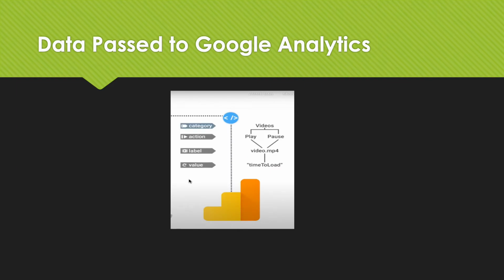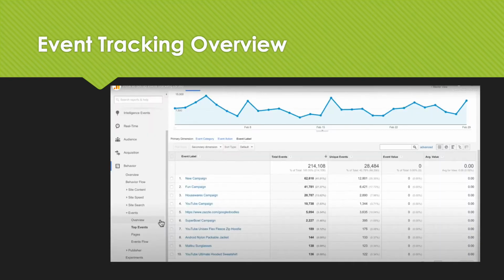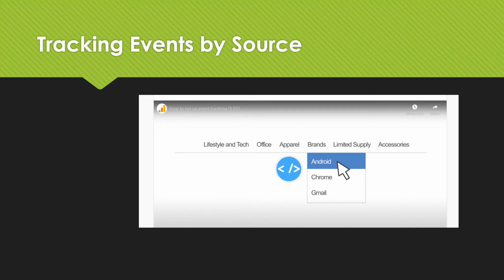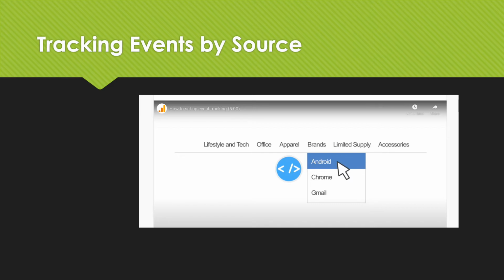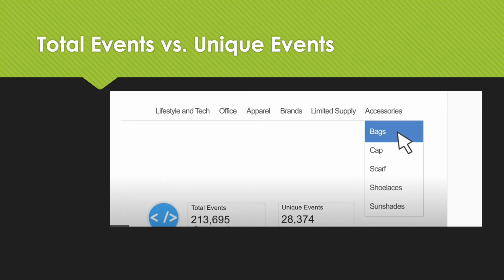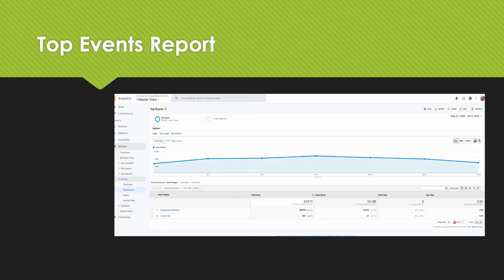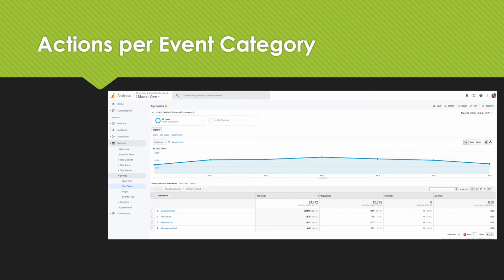Advanced Google Analytics Unit 4 Part 2